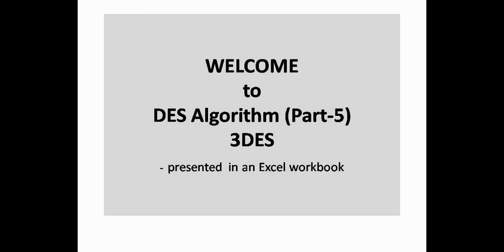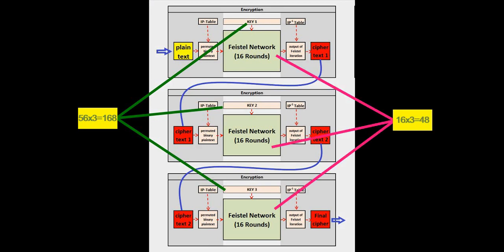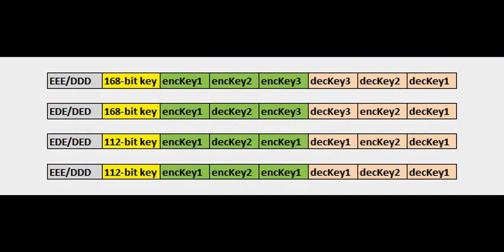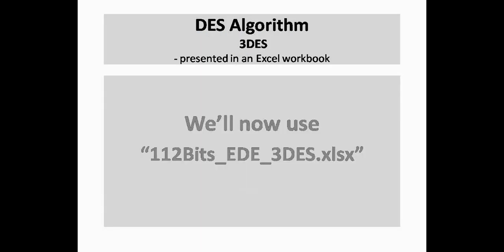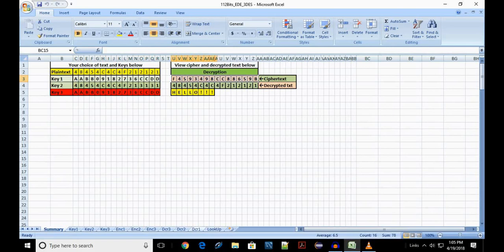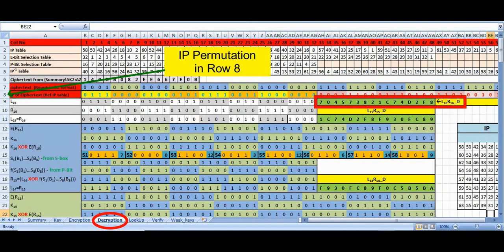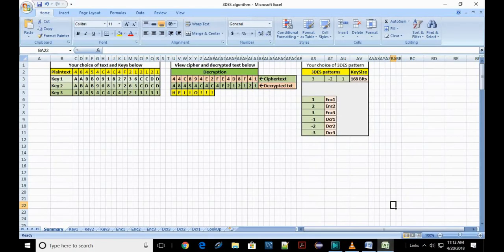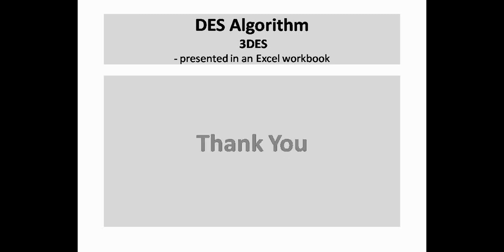DES Algorithm - Part 5 - 3DES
Understand 3DES Algorithm using the Excel Workbook. Please download the Excel workbooks from the link given